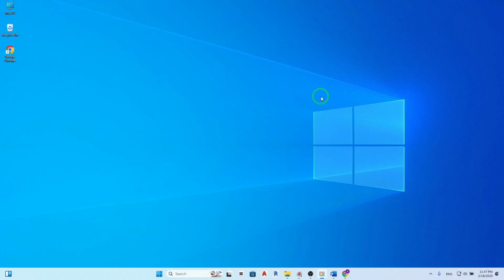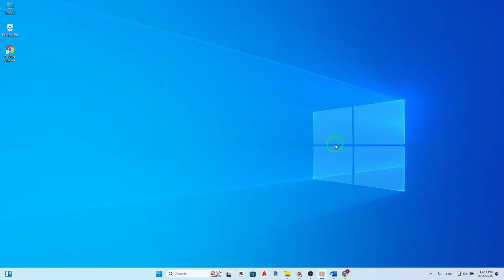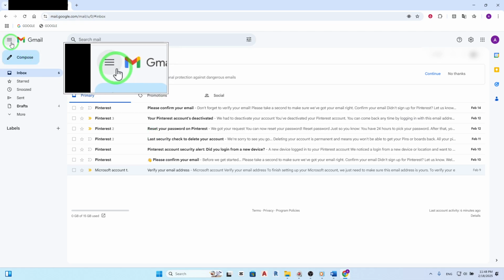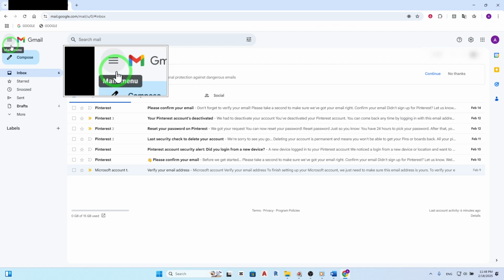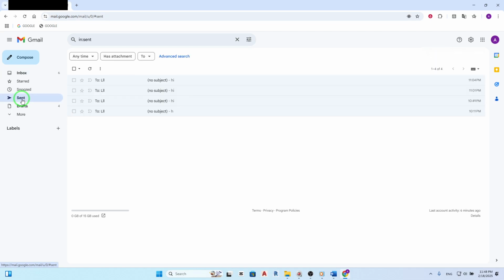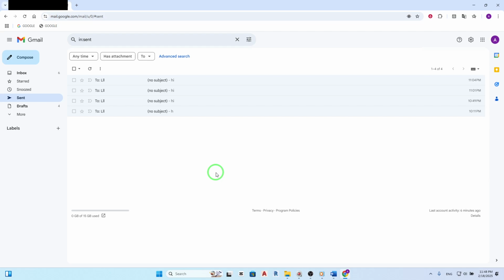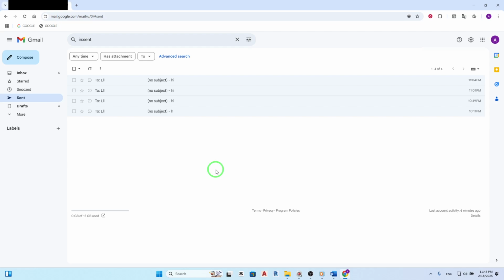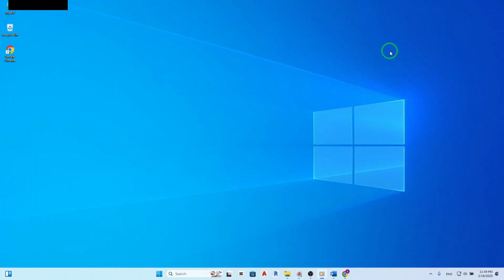How to See Sent Emails From Your Gmail Account On PC (New Update)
Learn how to easily access your sent emails in Gmail with the latest PC update! This video provides a quick and simple guide to help you find and view your sent messages, ensuring you never lose track of important communications.

1. Open Gmail.com

2. Click on the menu icon at the top of the page

3. Click on Sent

Timeline:
00:00 Start
00:12 How to do it
01:05 End